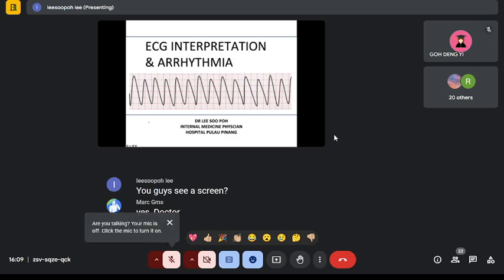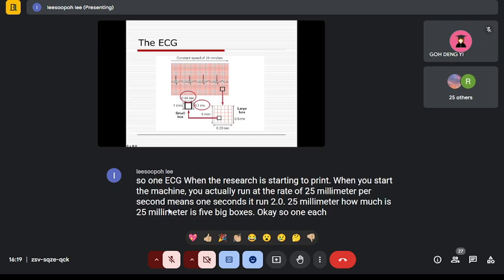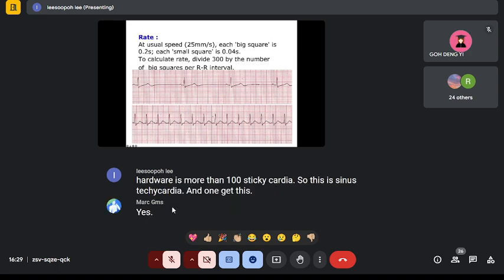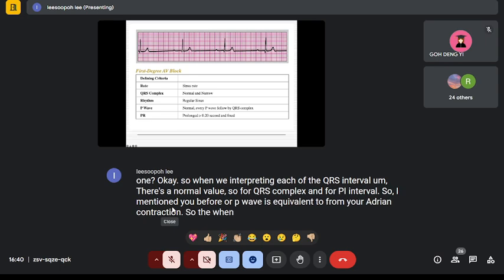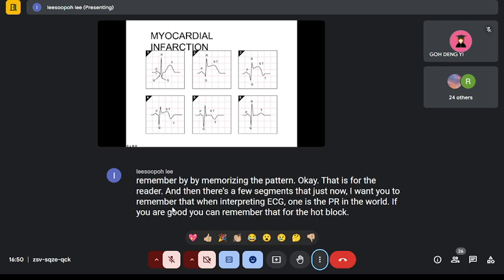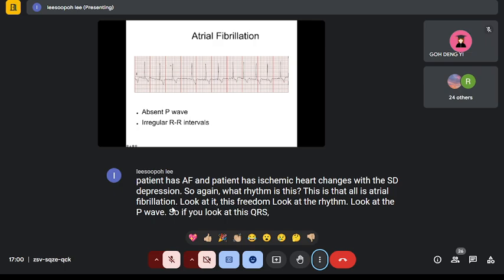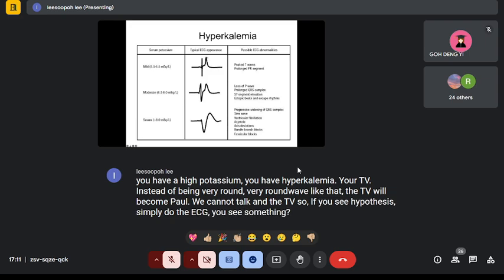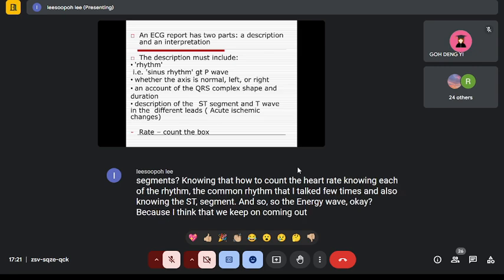GM L12 ECG INTERPRETATION (DR.LEE)